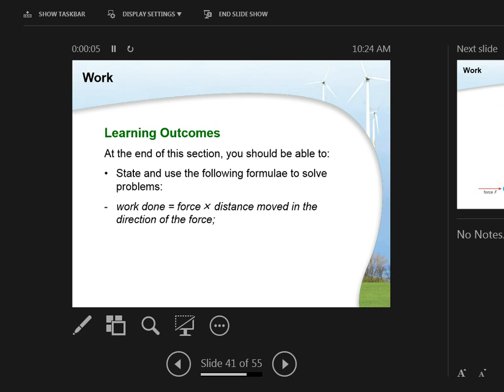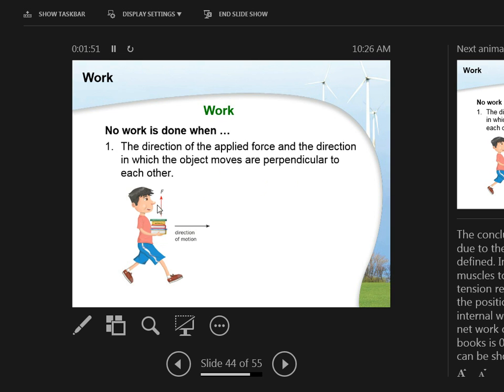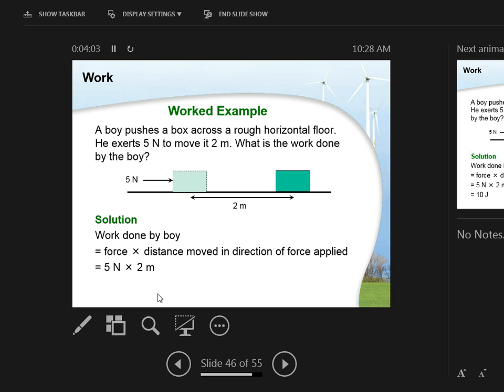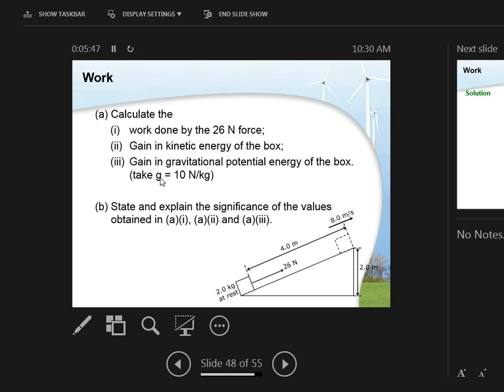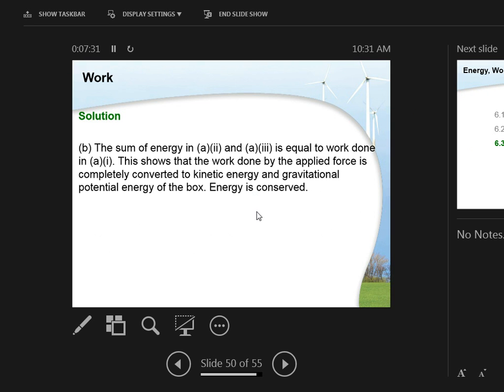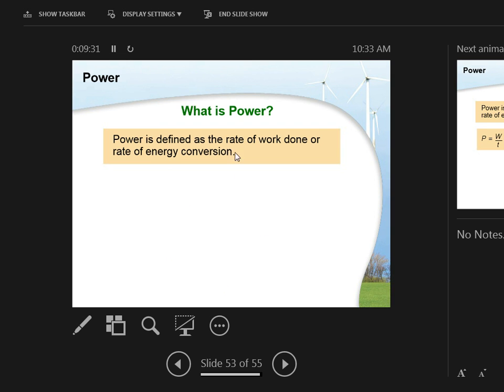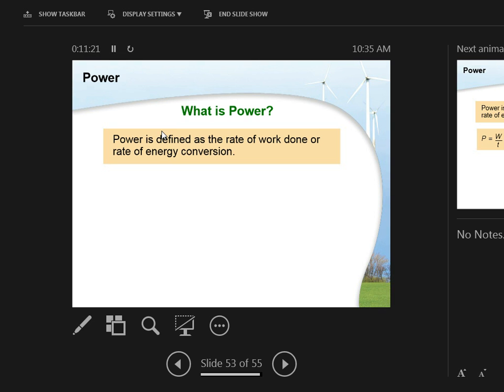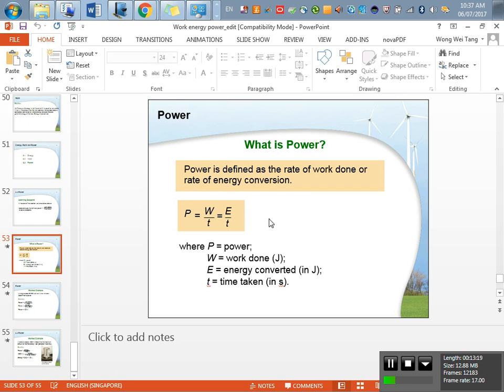WEP Part 4 (06 Jul 17)